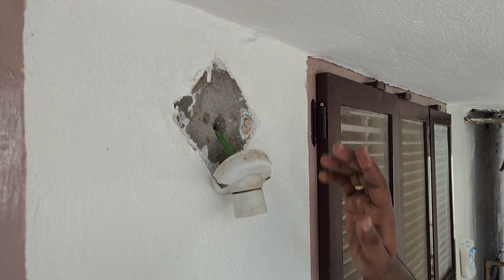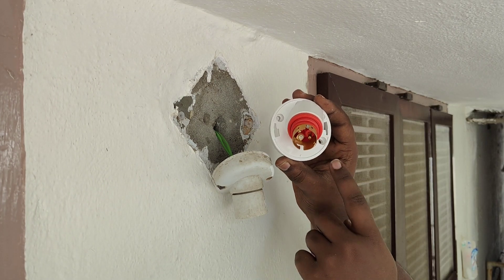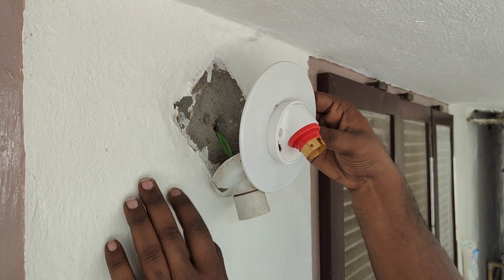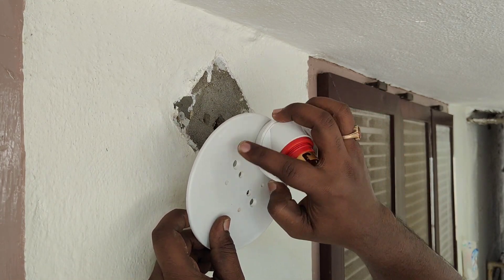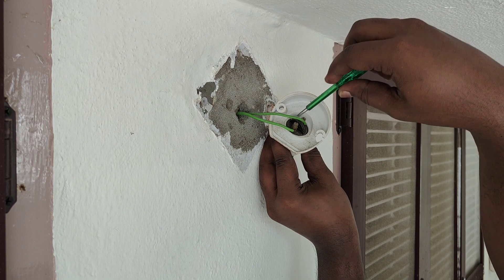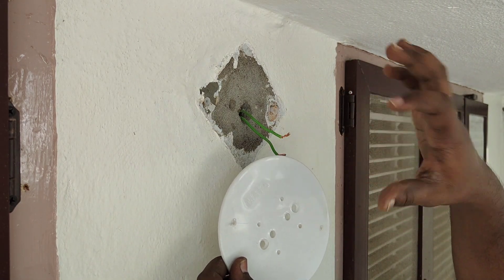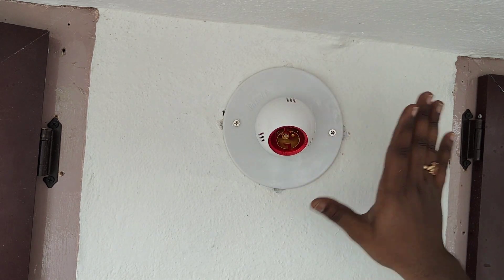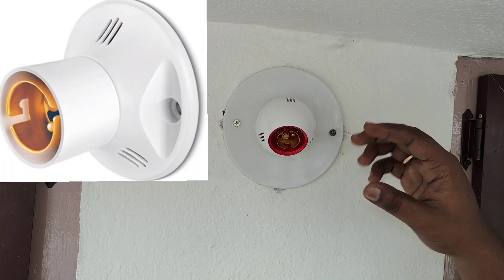వేలాడుతున్న Angular Holder ఎలా ఫిట్ చేసుకోవాలి